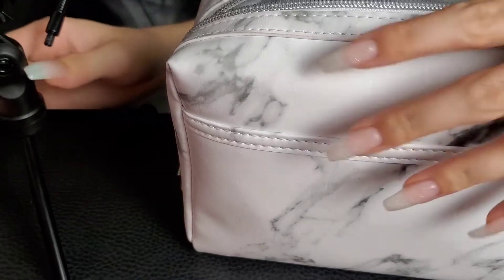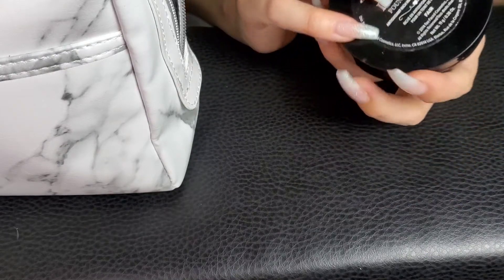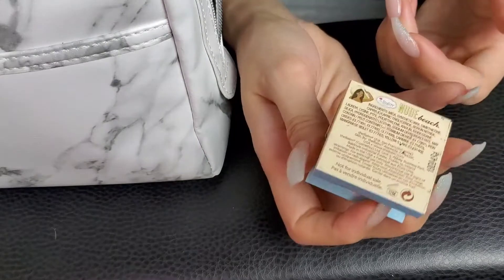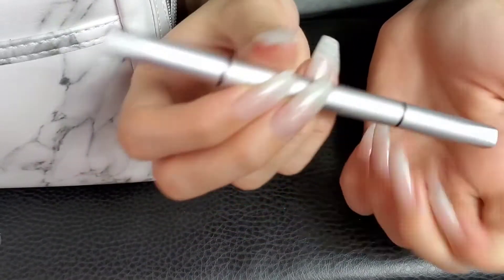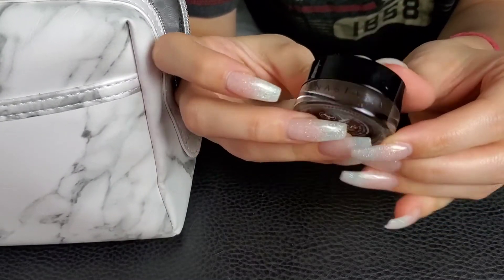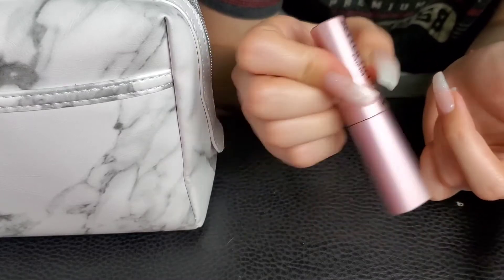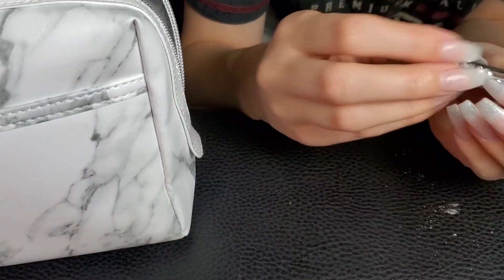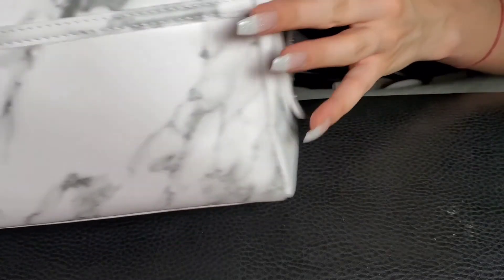ASMR Whats in my Makeup Bag♡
Just the little contents of my makeup bag. some great tapping and rummaging sounds in this video, as well as whispering and lid sounds. enjoy♡